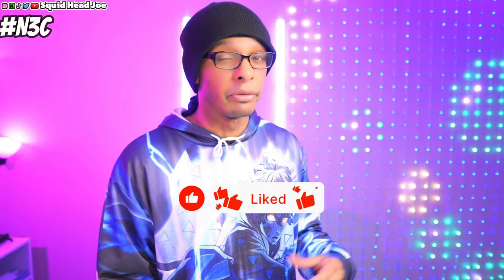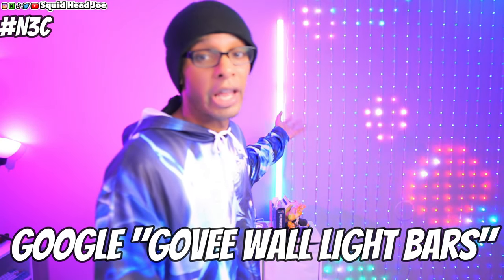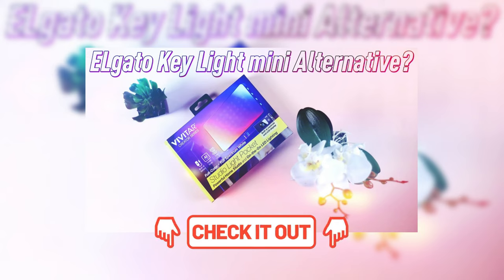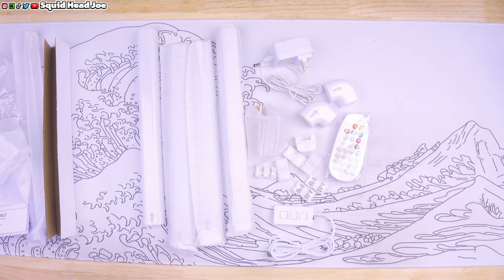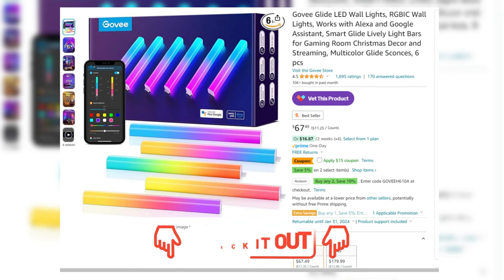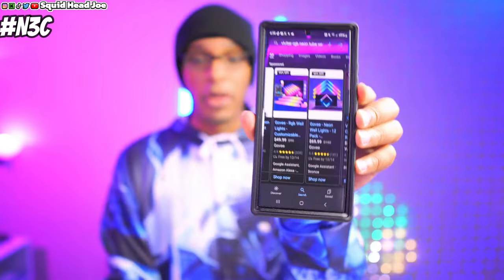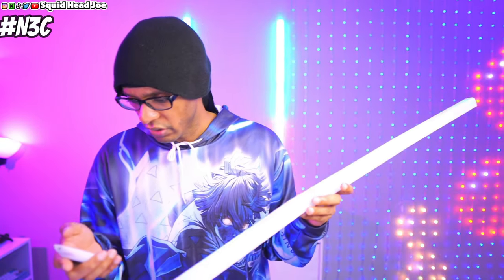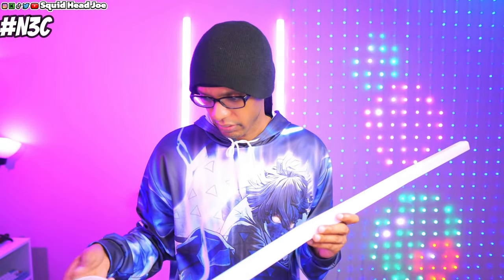So Bad It Should Be Illegal | Wal-Mart Vivitar Tube Light Review